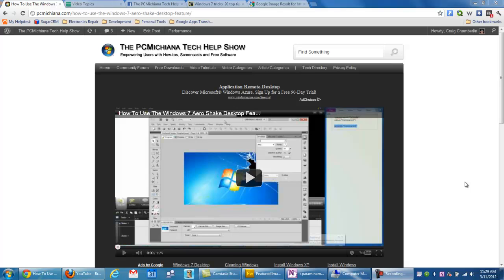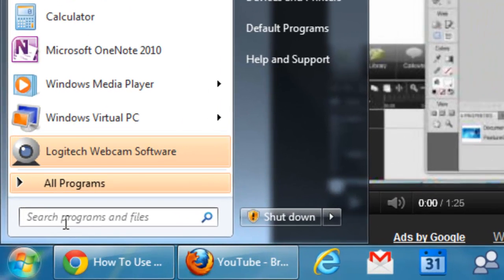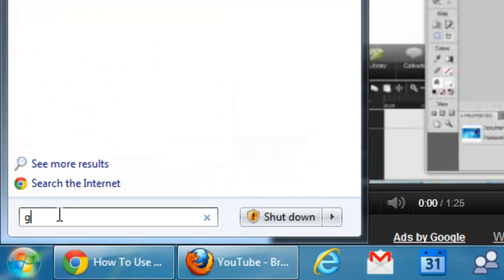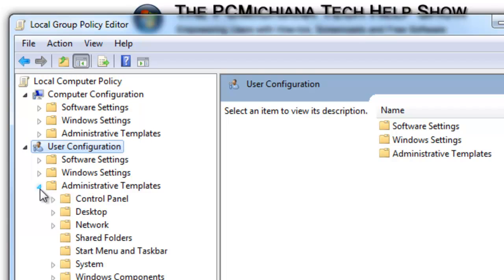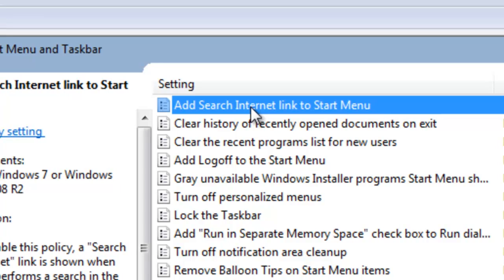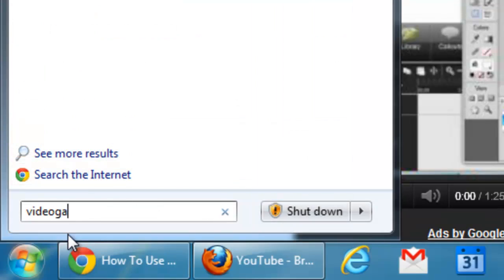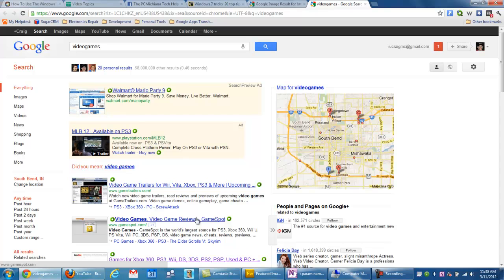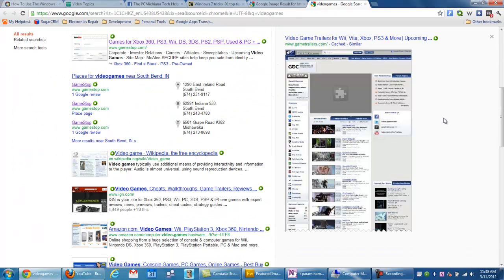How To Search The Internet From The Windows 7 Start Menu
This video will show you how to search the internet from the Windows 7 start menu instead of opening a separate web browser.